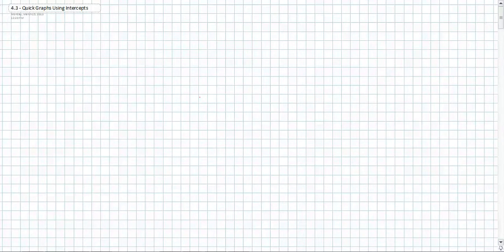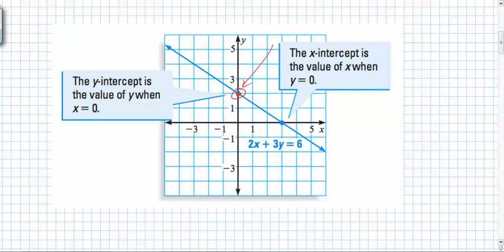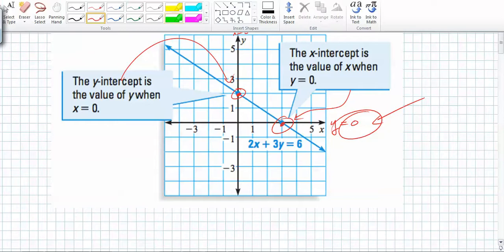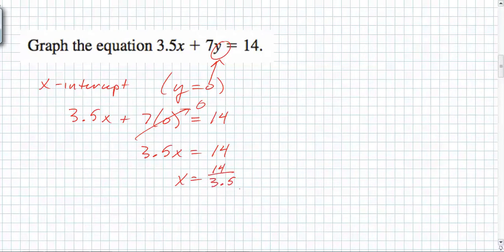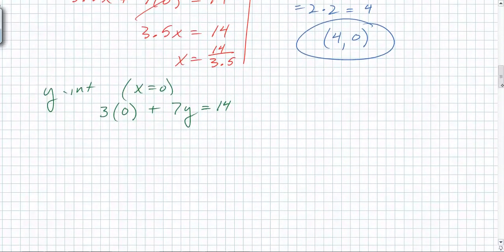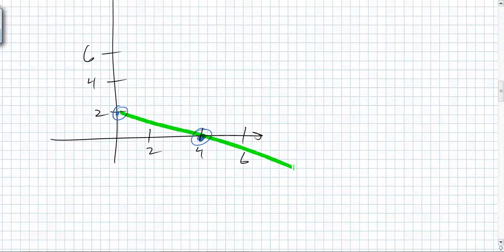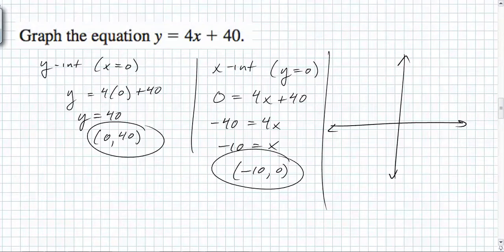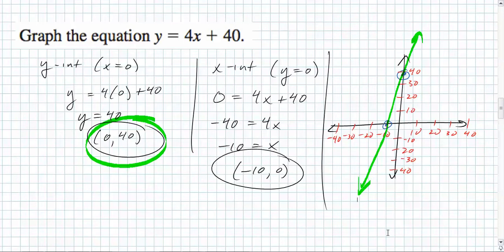4.3 - Quick Graphs Using Intercepts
You only need two points! PDF notes